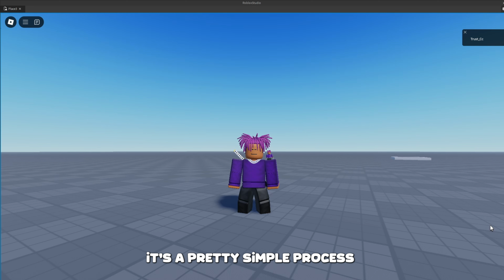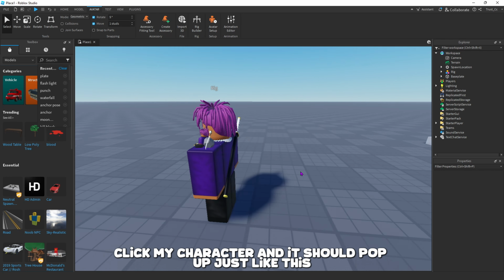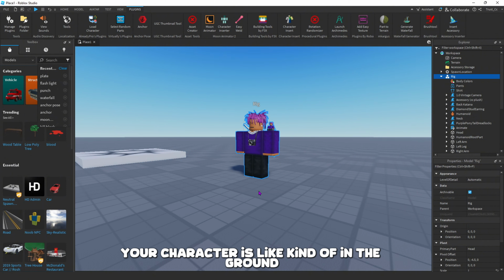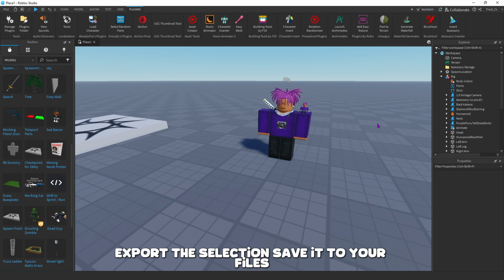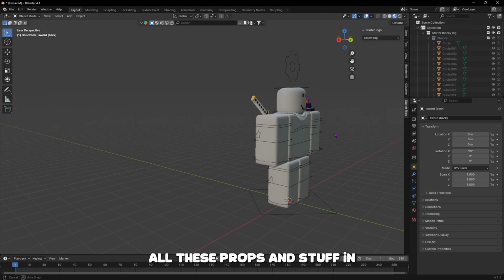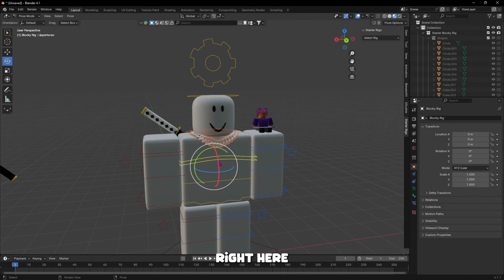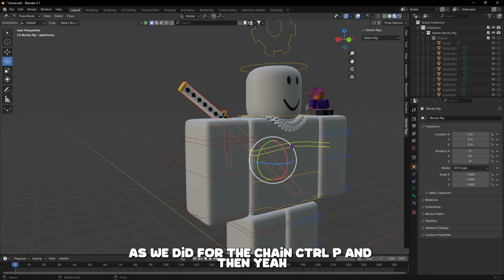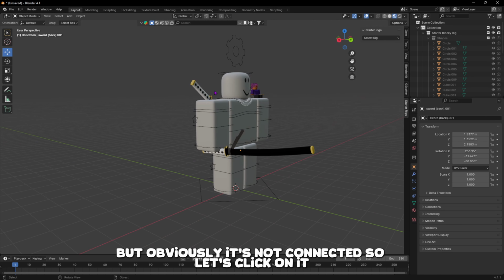How to add PROPS to your GFX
This is a simple video on how to add props and accessories to your gfx rigs. Ask ANY questions about this video in the comments.